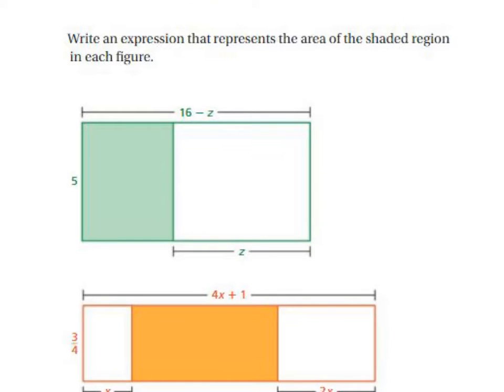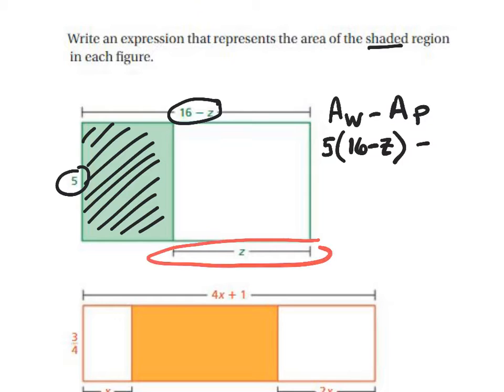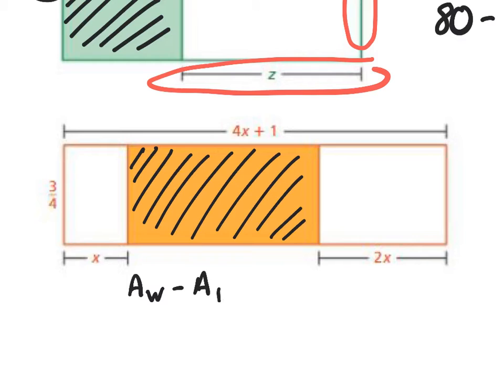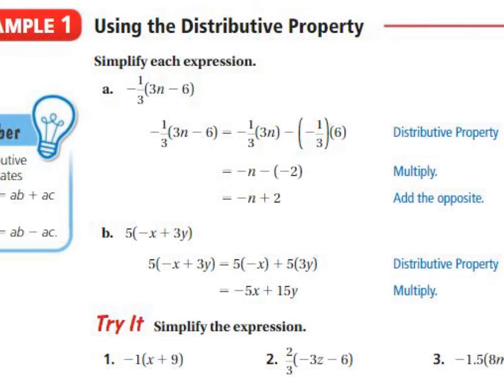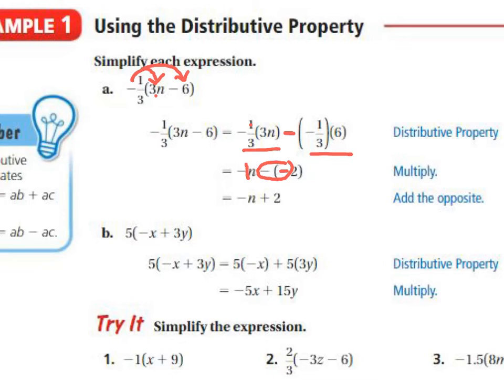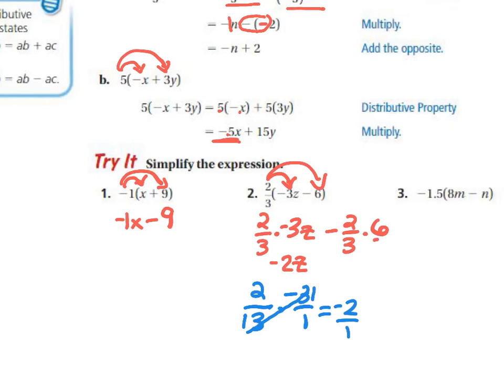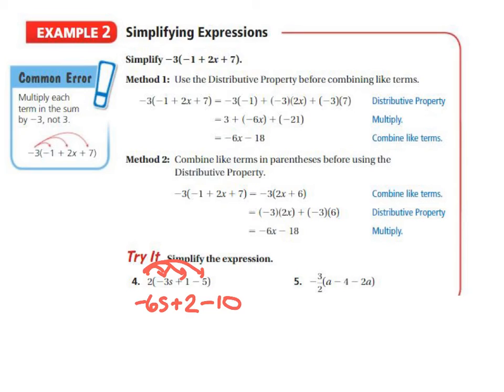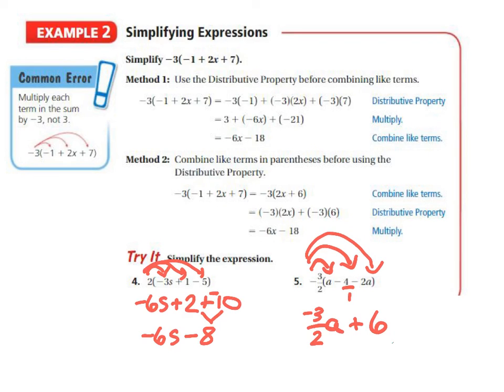M8RL3 Distributive Property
This lesson is a review of the Distributive Property.